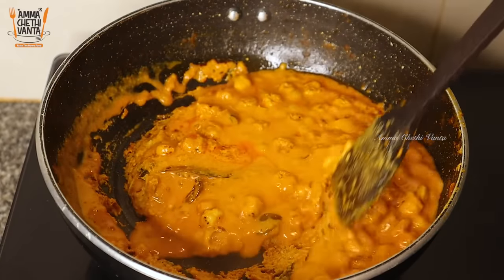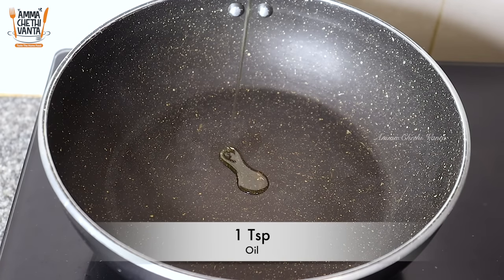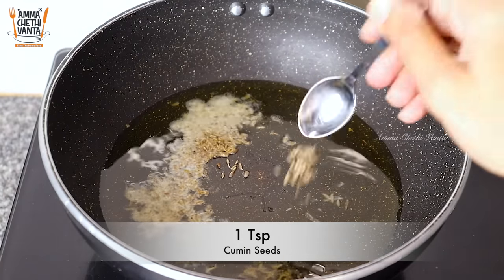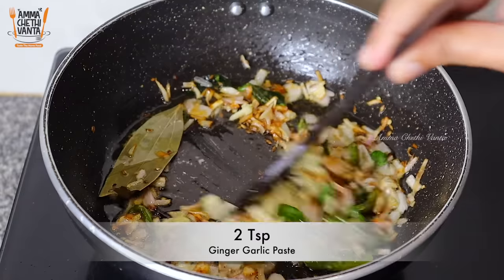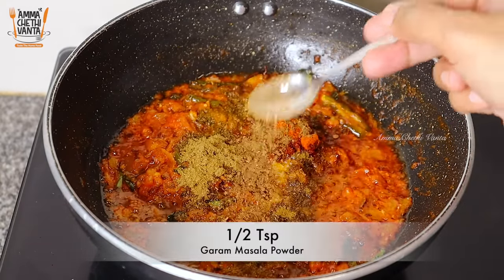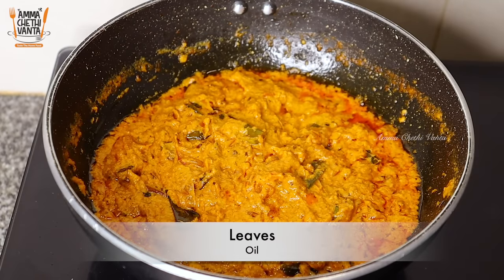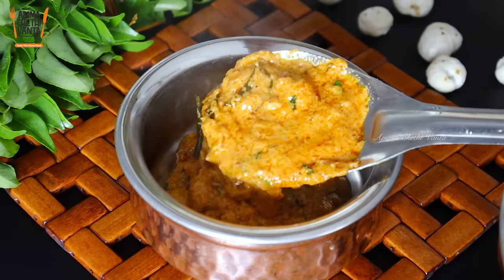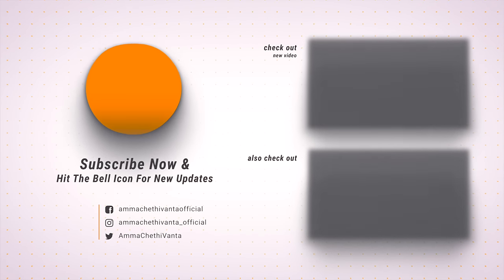ఎన్నో పోషకాలున్న తామరగింజలతో కేటరింగ్ స్టైల్ గ్రేవీ కర్రీ😋👌 Phool Makhana Curry Recipe In Telugu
More Masala Curry Recipes

(Only Kitchen/Food Related Queries Will Be Answered)

రైస్ పులావ్ చపాతీలోకి కేటరింగ్ స్టయిల్లో గ్రేవీ కర్రీ😋👌 Phool Makhana Gravy Curry Recipe In Telugu | How To Make Phool Makhana Curry | Phool Makhana Recipe | Phool Makhana Ki Sabji | Makhana Recipes